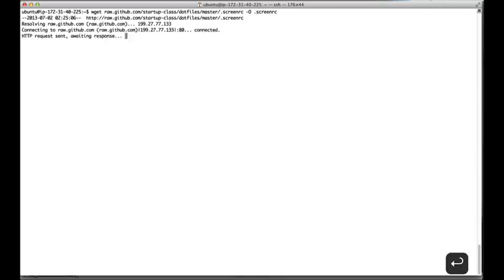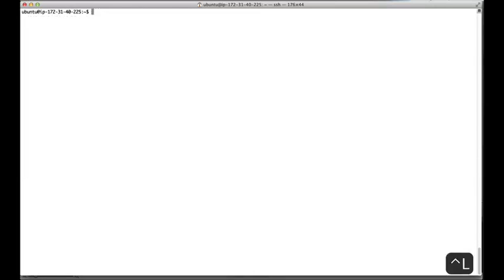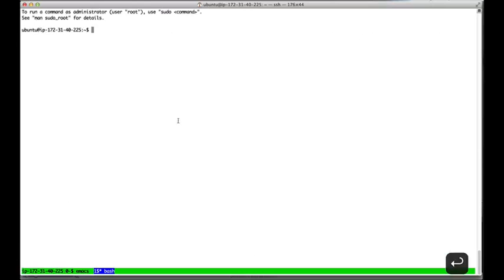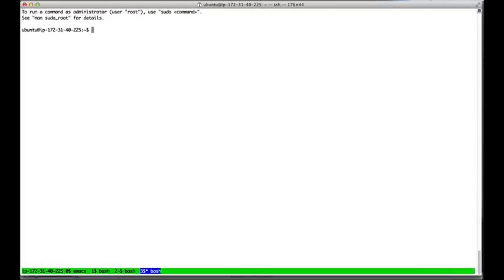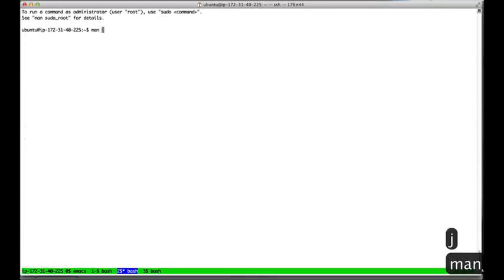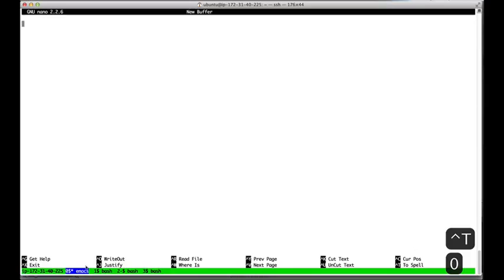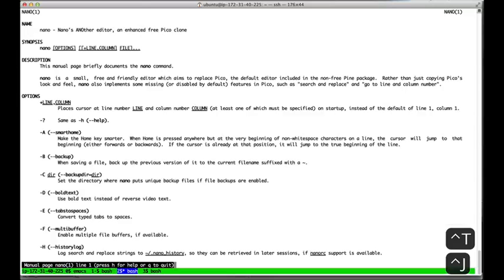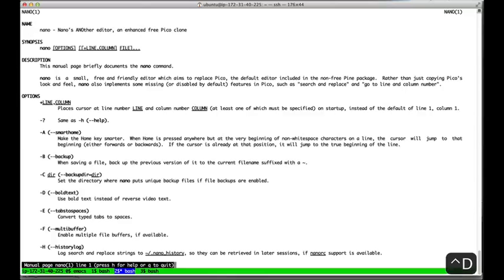7 3 Screen Tabs and Navigation 353]